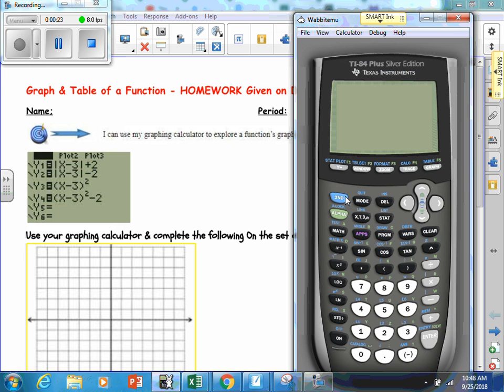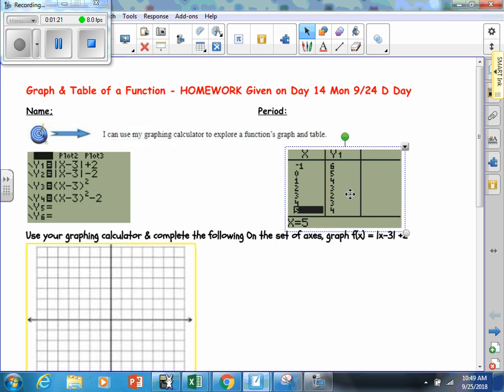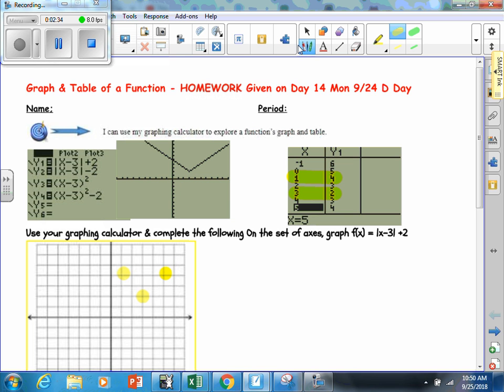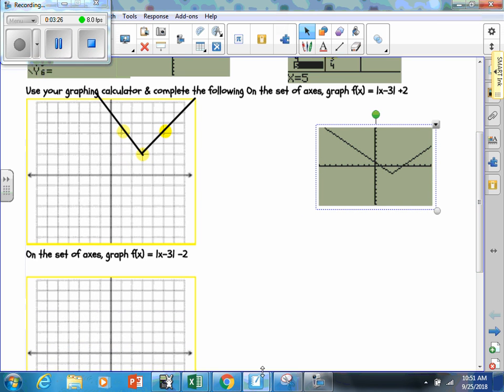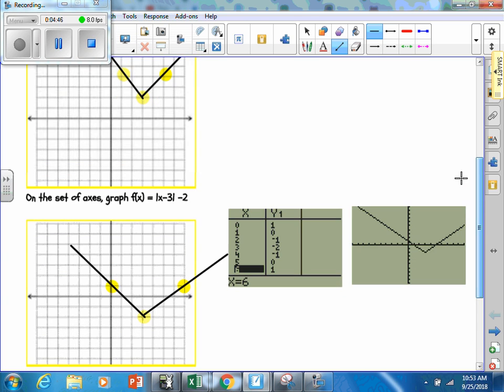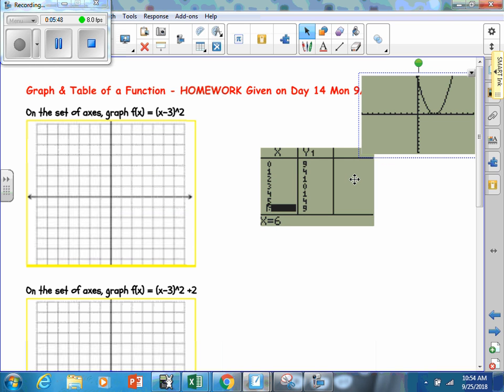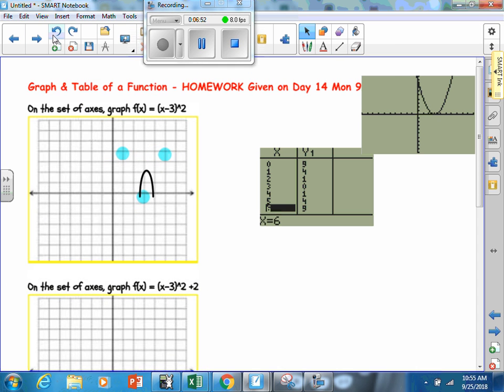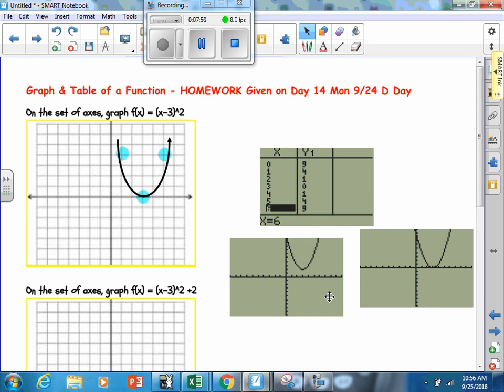Day 14 HW